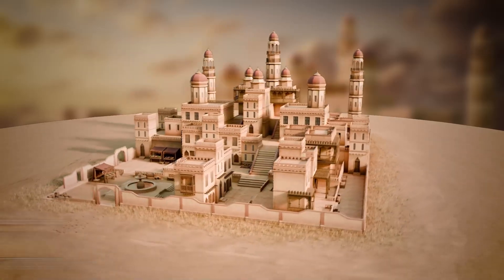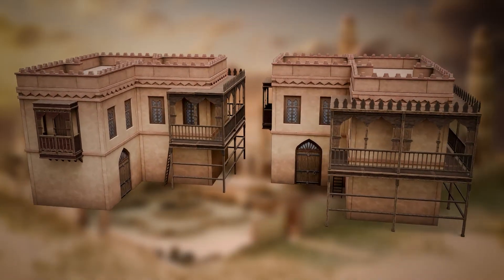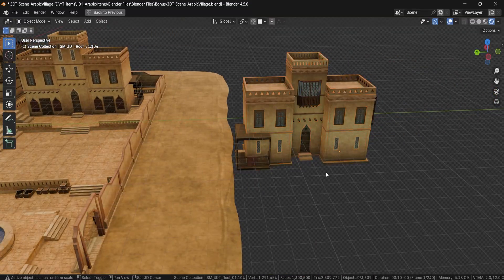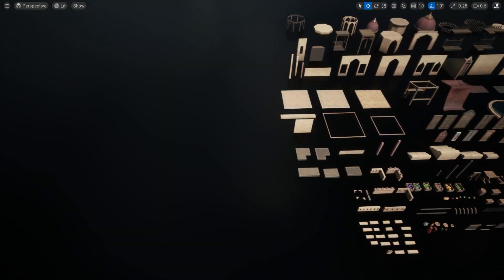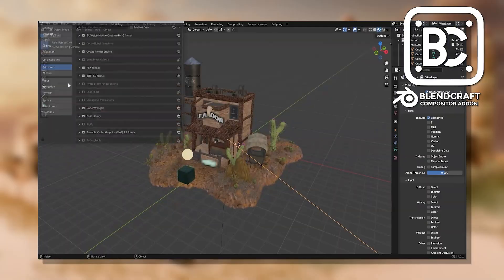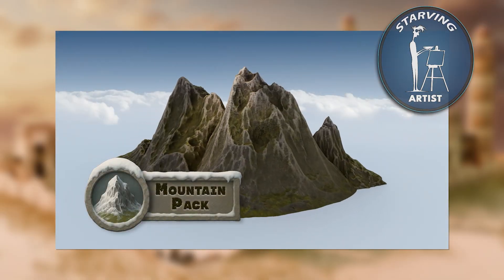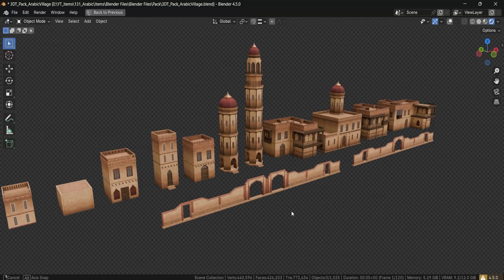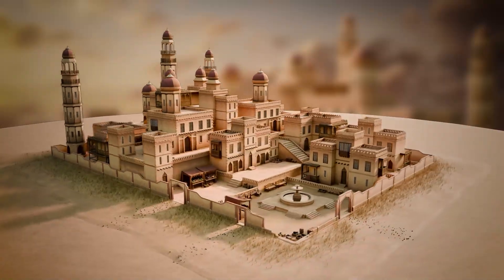3DT Arabic Modular Asset Pack for Blender & Game Design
3DT Arabic Village Modular Pack for Blender & Game Design

🏜️ Build Your Own Stylized Desert City in Minutes!

The 3DT Arabic Village Modular Pack for Blender & Game Design is here! Create vibrant marketplaces, ornate rooftops, fortified gates, and towering walls — all in a beautifully hand-painted, stylized finish.

✅ Dozens of modular walls, towers, rooftops, archways & balconies
✅ Market stalls, rugs, crates, benches, fountains & food props (fruit, vegetables, breads, meats, tableware)
✅ Outer city walls, defensive gates, decorative trims & rooftop décor
✅ Clean, mid-poly meshes for real-time performance in Blender, UE5, Unity, and more
✅ Hand-painted 2K PBR textures (Base Color, Roughness, Normal, Metallic, AO)
✅ Blender Asset Library integration for drag-and-drop ease
✅ FBX + GLB exports (centered & grid-aligned)
✅ UE5 demo project with prefabs & materials ready to use
✨ Deluxe Edition: Includes Blender lighting scene + 3DT Blendcraft Compositor for instant post-processing magic